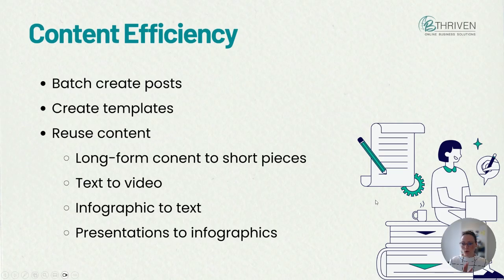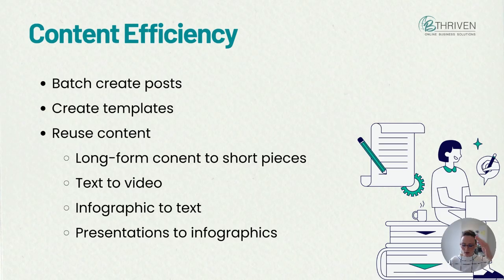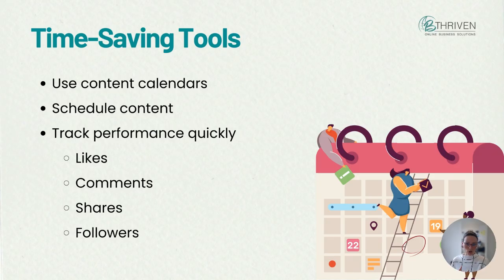Making Social Media Easy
In our latest tutorial, I am sharing practical ways to make content easier and more efficient to manage.